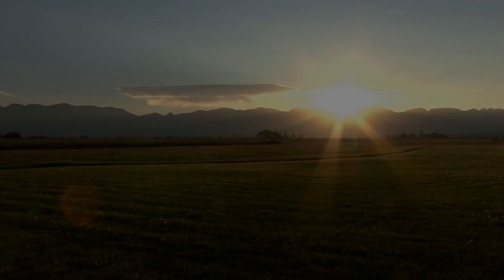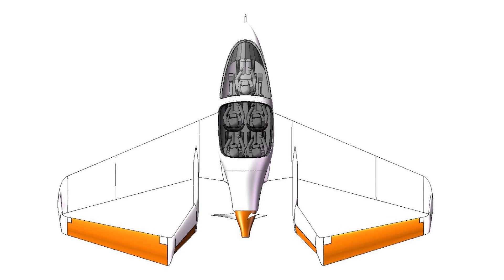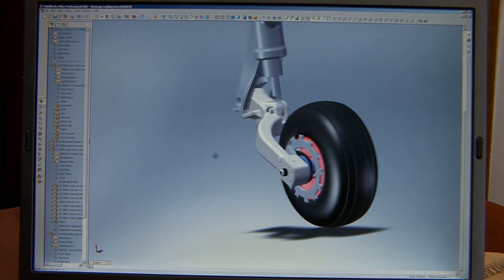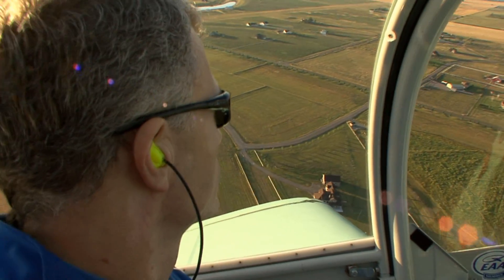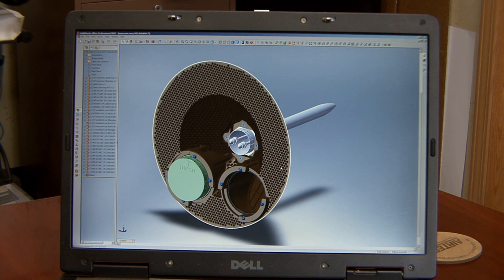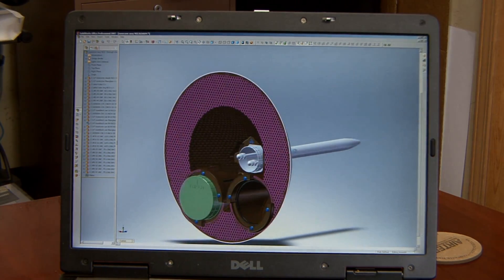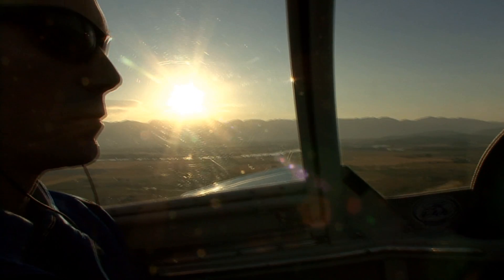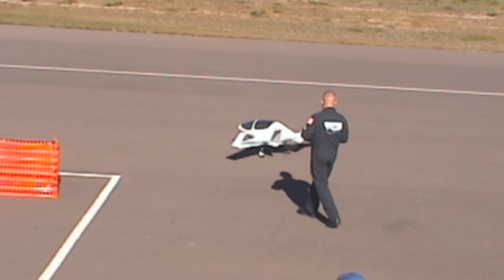Building Synergy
Team Synergy presented this exciting introduction video at the 2011 CAFE Electric Aircraft Symposium.  Copyright Synergy Aircraft LLC 2011